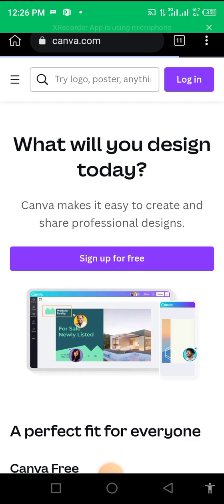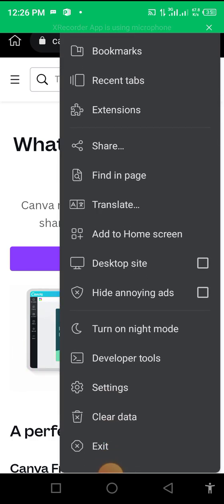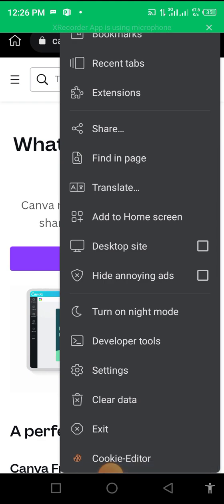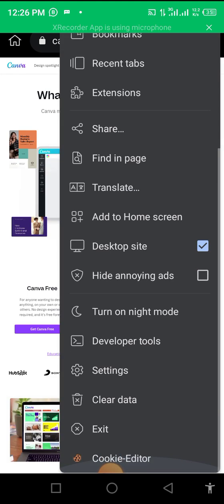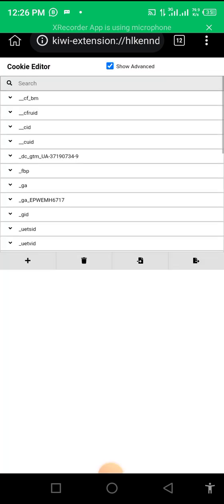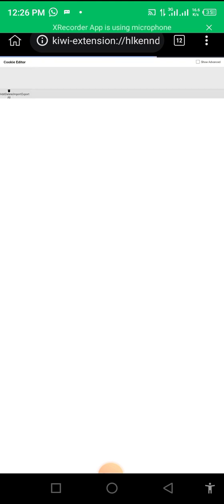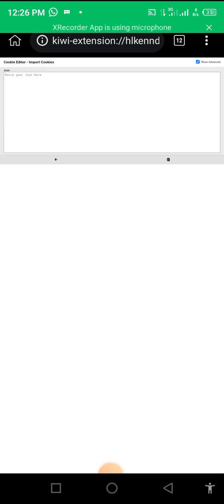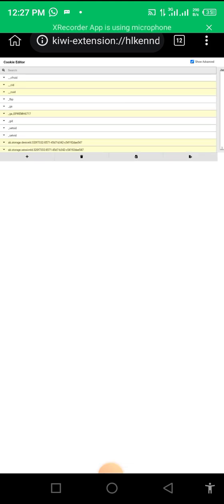How To Use Cookie Editor extension| Mobile & PC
Watch me create a design using Canva in mobile.
This tutorial will show you how to use Udemy, Canav and other apps effectively on mobile and PC. We'll start by taking a look at the basics of each app, such as signing up, navigating the user interface and finding what you need. We'll then move into more advanced topics such as how to create courses, take exams and join webinars and other meetings. We'll also cover how to access your materials on both mobile devices and PCs and cover some tips for making the most out of each app. Whether you're a beginner or an experienced user, this video will help you gain a solid understanding of how to use Udemy, Canav and other apps effectively on both mobile and PC!

Quillbot premium account login ✅

Gmail;

Password;

Noxtools.com